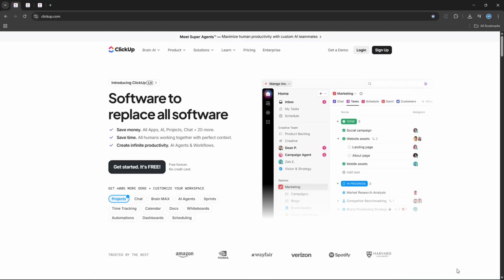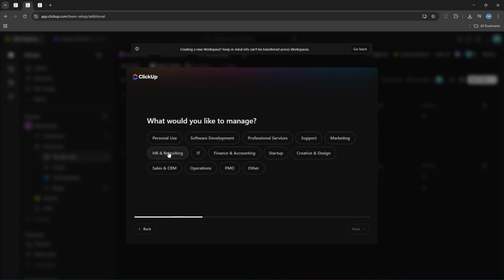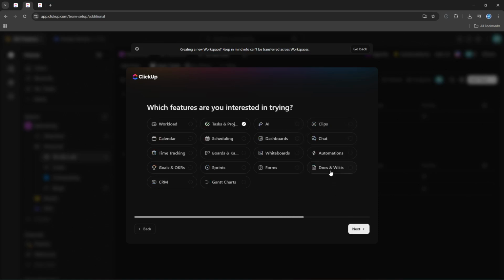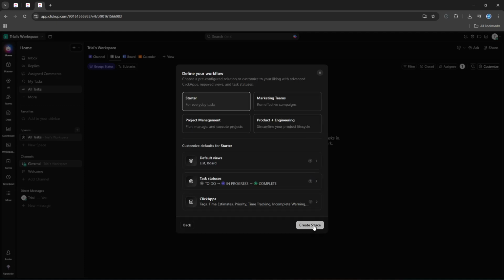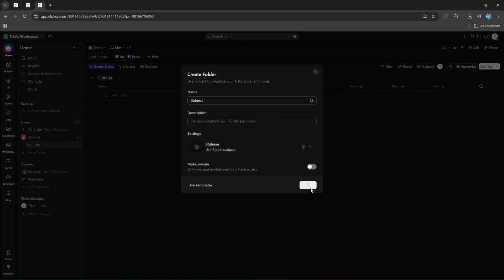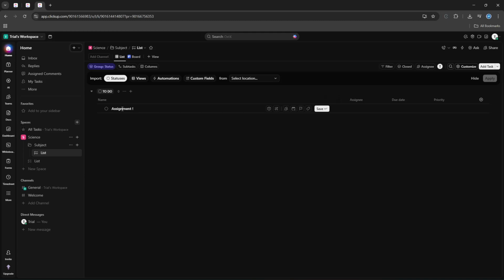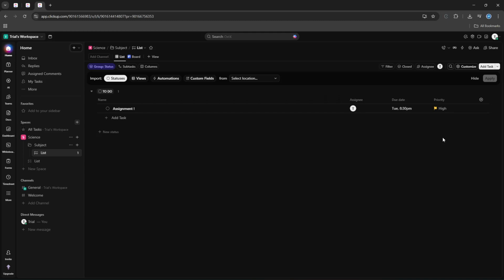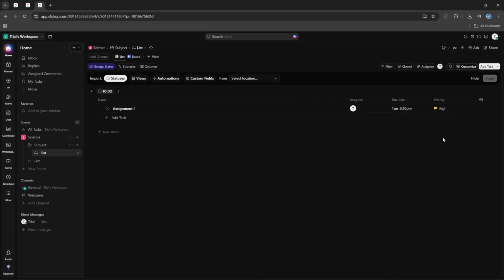How ClickUp Works Explained [Simplified]